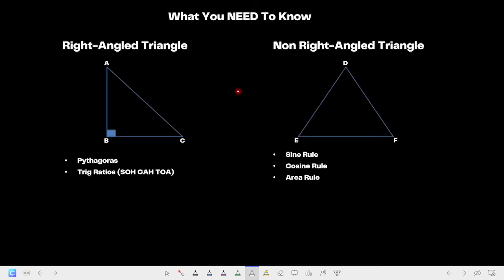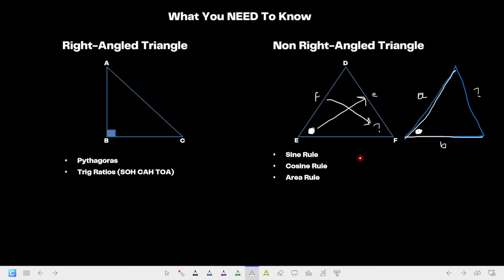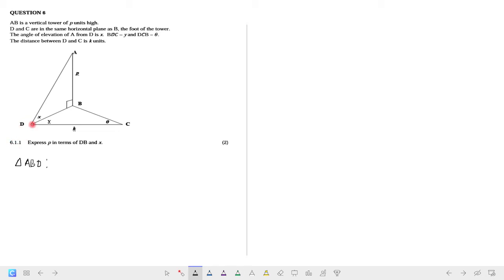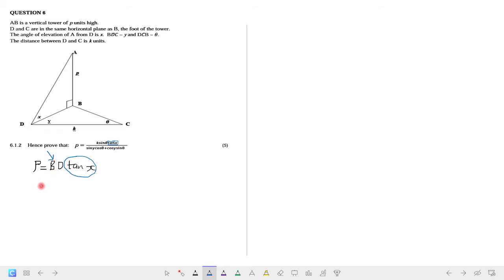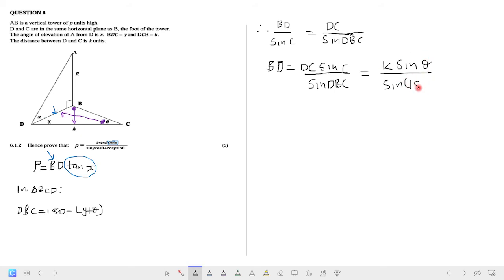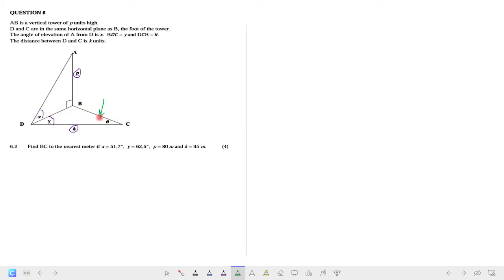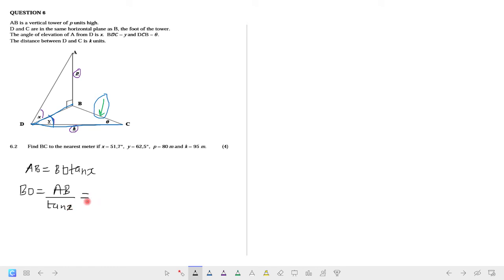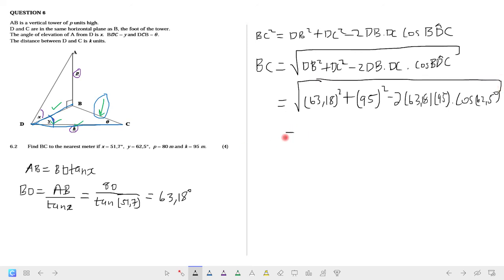Trigonometry 3D | Catch-Up Paper 2 Grade 12 Mathematics | Sept 2021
Firstly, shout out to Mr Kotseli for requesting this session. I really had a blast while doing it. I hope you will too.

In this video, we will be clearing up and sharing some tricks on how you can answer any trigonometry 3D.

Take You Time with it and don't rush yourself through it and have fun.

Cheers!